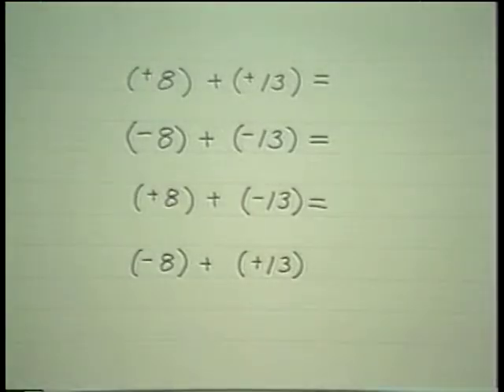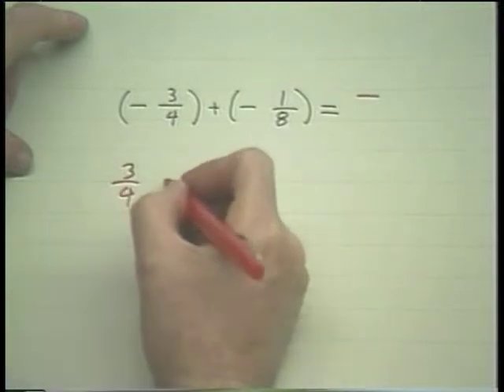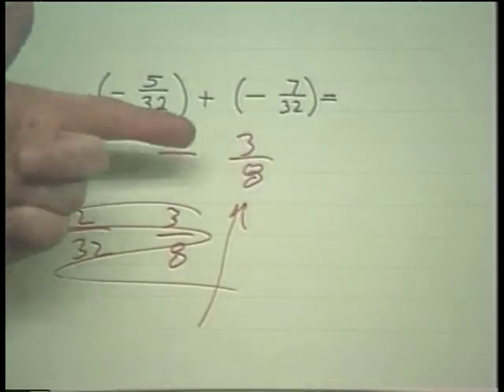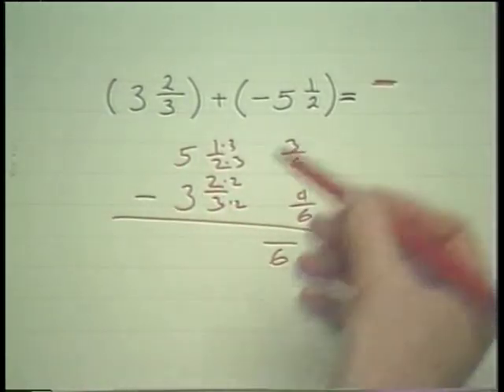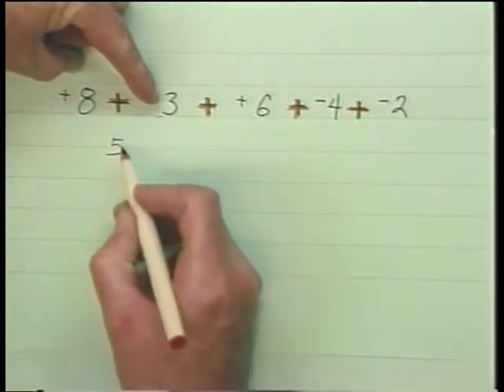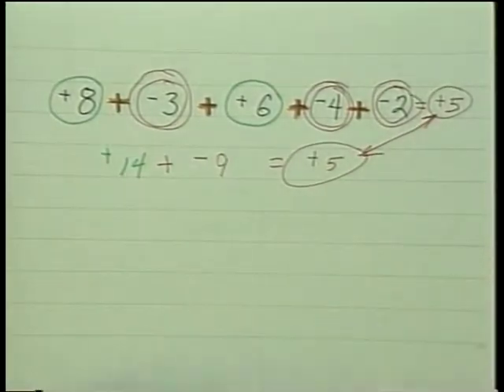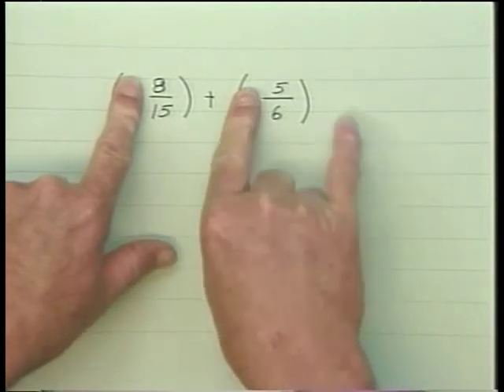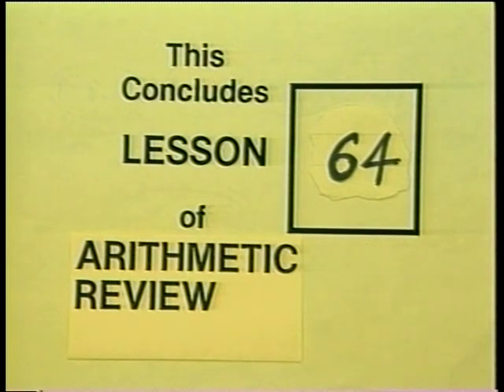Math 20 - Lesson 64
Addition of Signed Numbers